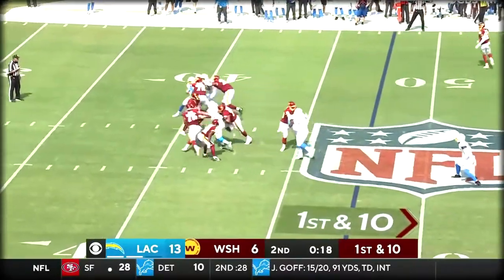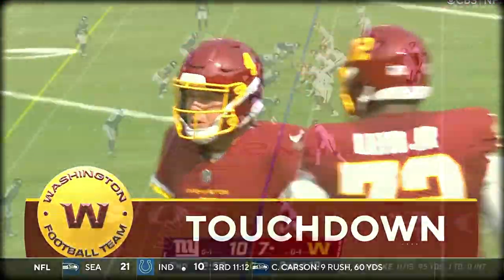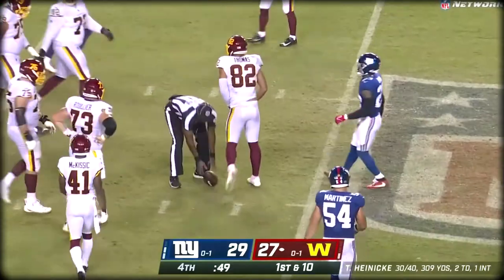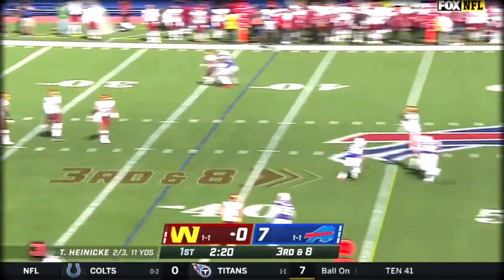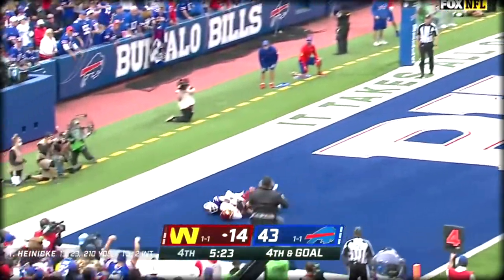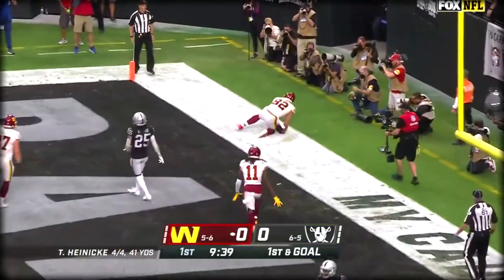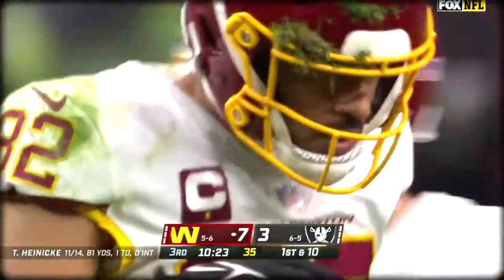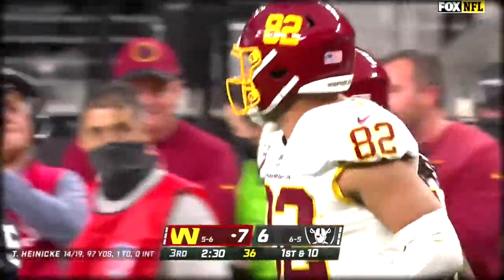Logan Thomas 2021 Highlights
Logan Thomas had a number of injuries this year & he is now out for the season after his second stint on Injured reserve.
He still played well while he was on the field.
Hopefully he comes back strong next year!
Also Read my pinned comment please.
Stats (5 games)
18 Rec 196 Yds 3 Tds 10.89 Yards Per Catch